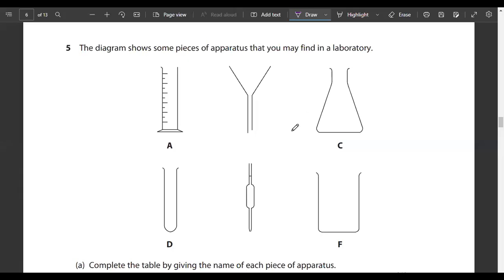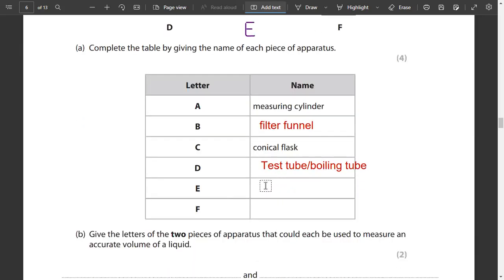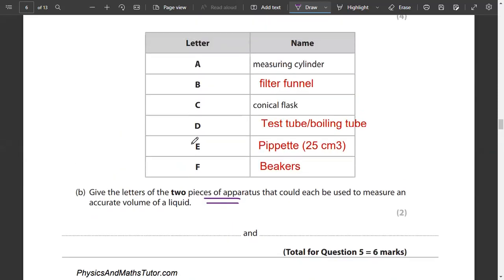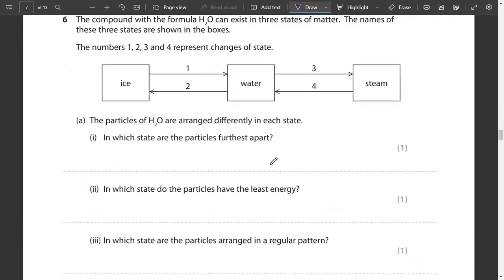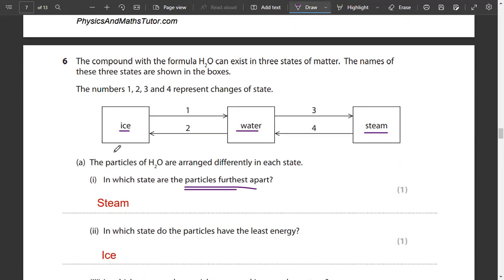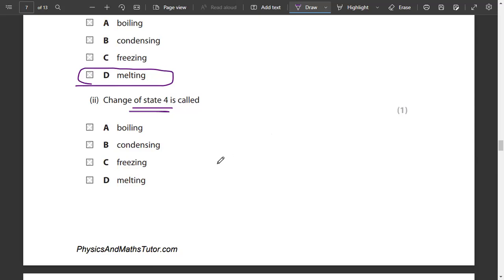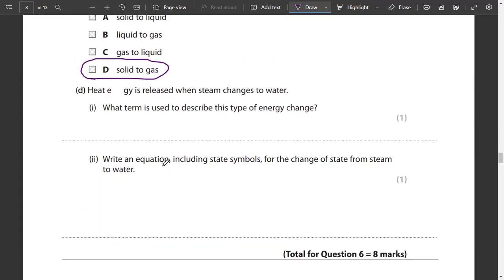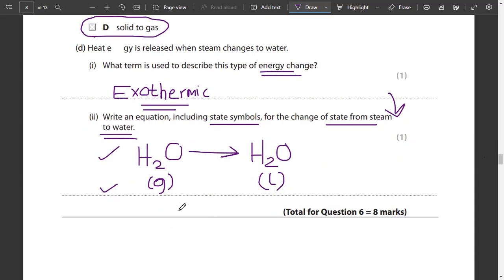States of Matter | Paper 1 | Part 3 | 4CH0/4CH1 | Edexcel IGCSE (9-1) Chemistry | Virtual Pathways